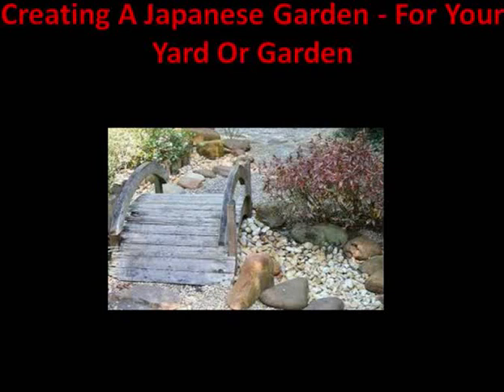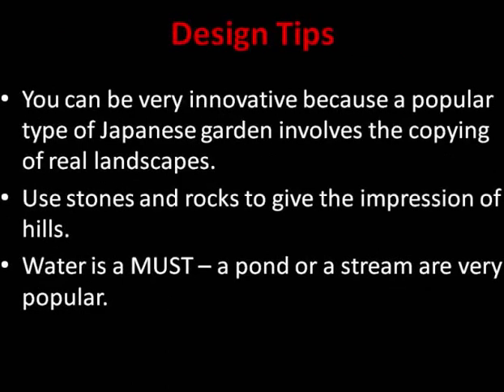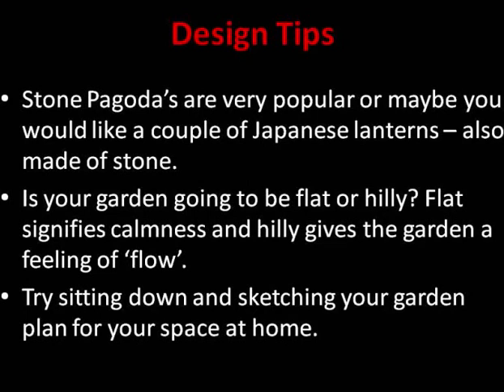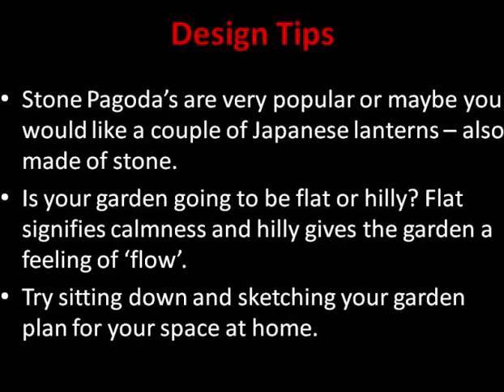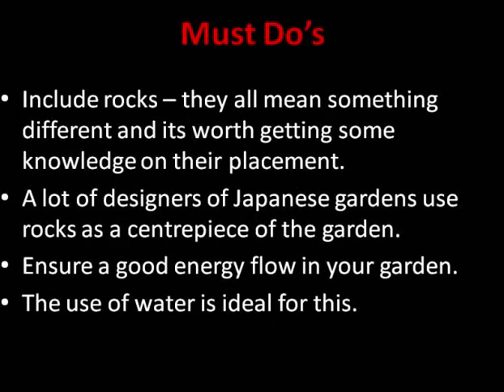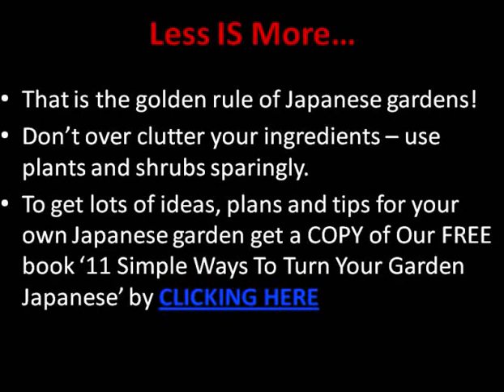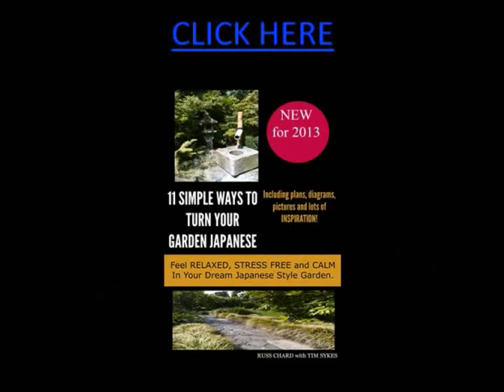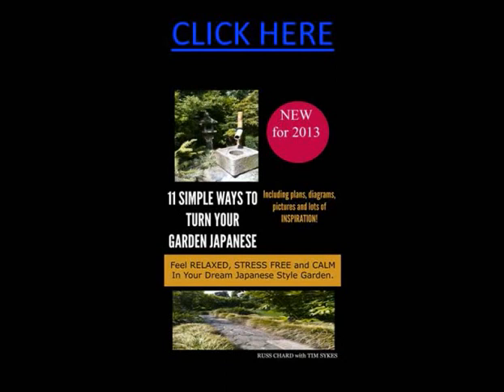Tips On How To Create A Japanese Garden At Home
Creating a Japanese garden in a small space of your is not as difficult as you may imagine.

is the home of our free Japanese garden design help.

Creating a Japanese garden does take a little thought and it is advisable to understand the basics and take it from there.

This video explains Japanese garden landscaping and design techniques and ideas and should give you an overview to help you decide whether you want your own beautiful Japanese garden at home.

Small spaces are suited to Japanese gardens as these are the types og gardens that are minimalist in comparison to Western style gardens and a few styles are based on the miniaturisation of nature and/ or 'borrowed scenery' where landscapes are copied but on a much smaller scale.

Take a look at this short video to find out more and get the basic do's and don't of a Japanese garden.